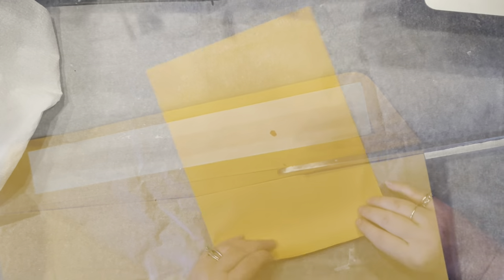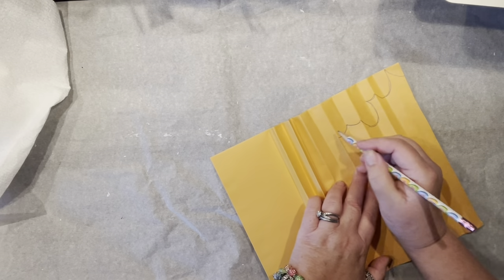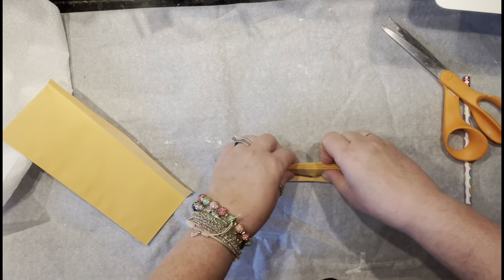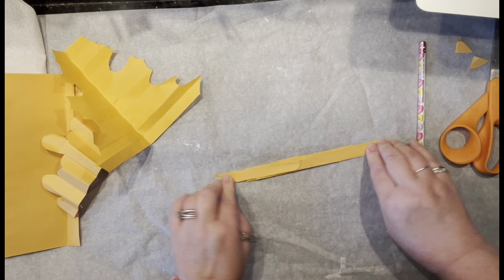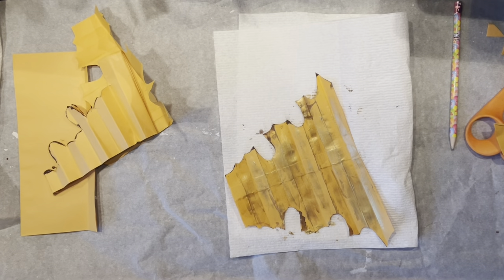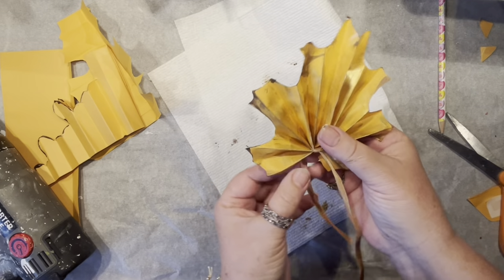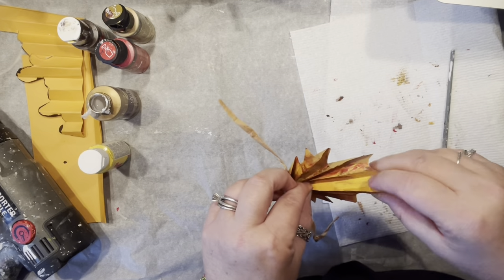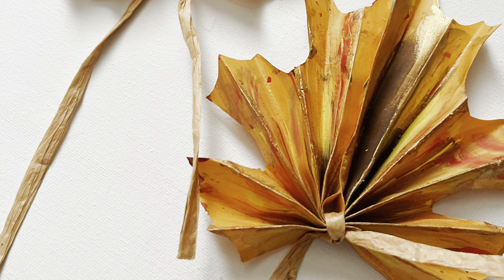Create Your Own Fall Wonderland: Master the Art of Making Maple Leaves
Here I go again! Coming back to my childhood projects! Learn how to make maple leaf with paper .My Mom was awesome showing me how to have fun with paper any time of the year. Today I like to show you how to make fall maple leaves out of paper. To make things easier I am going to use big envelope from Dollar Tree. Its yellow so it is an awesome base! Love easy origami projects! Make gorgeous fall garlands and decorate your mantel in style! Perfect project to make with kids like I used to make with my MOm . Budget friendly maple leaf garland idea. Perfect leaf tutorial! Autumn leaves

Dont forget to check my blog tomorrow for template of that maple leaf